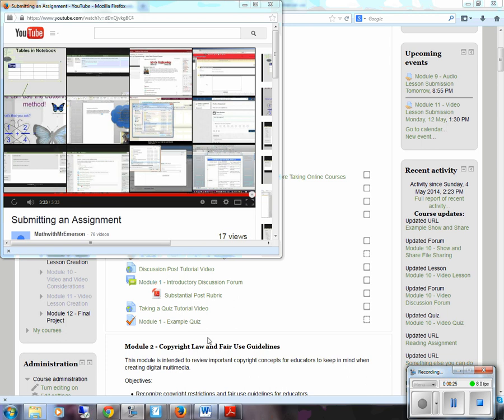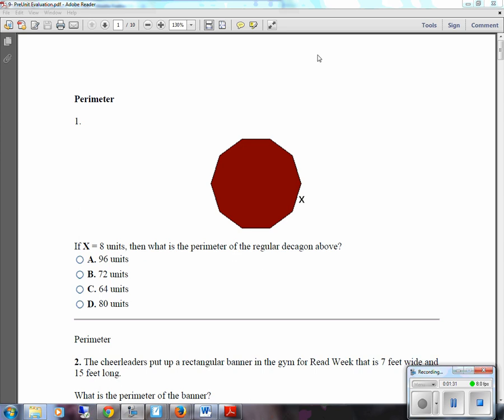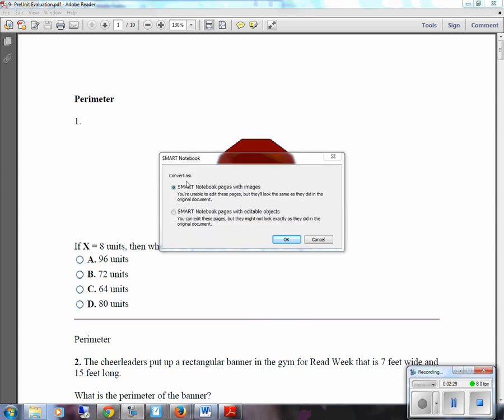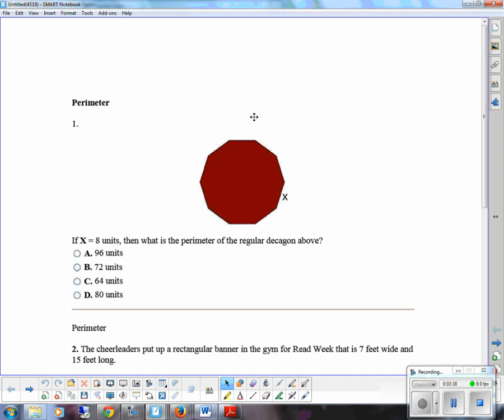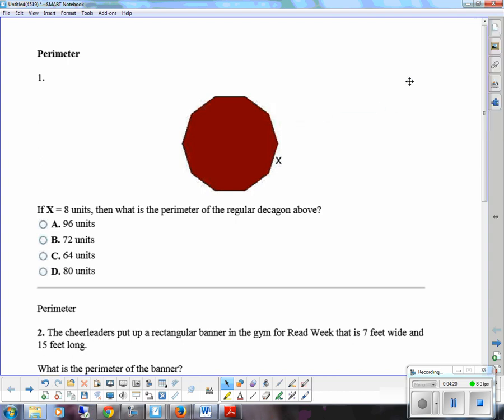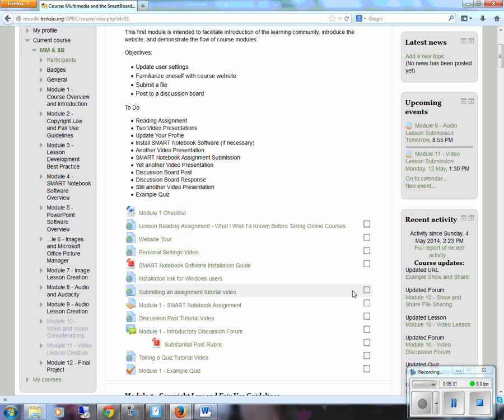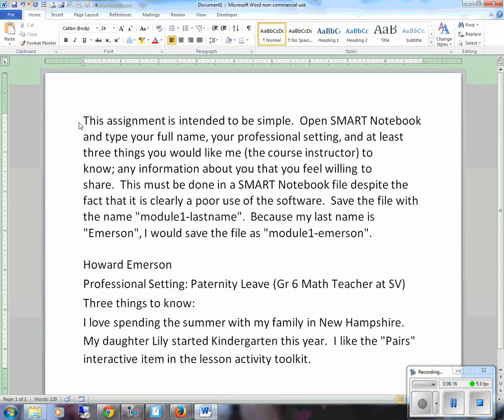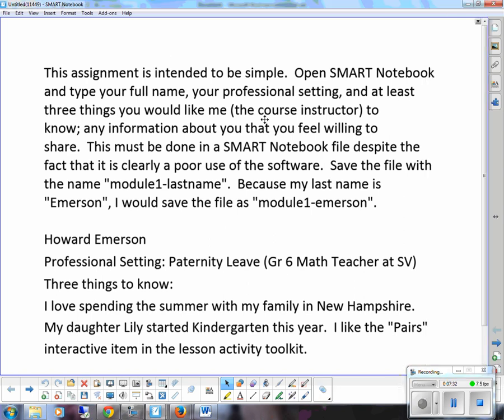SMART Notebook Document Writer and the Module 1 Assignment